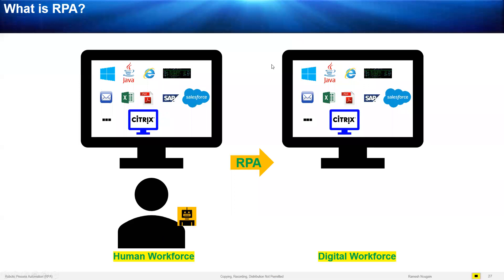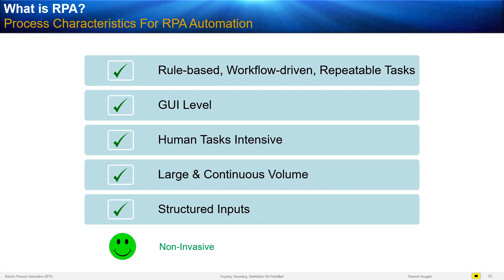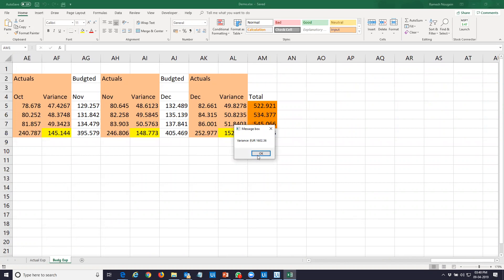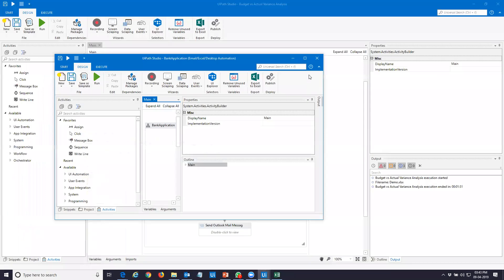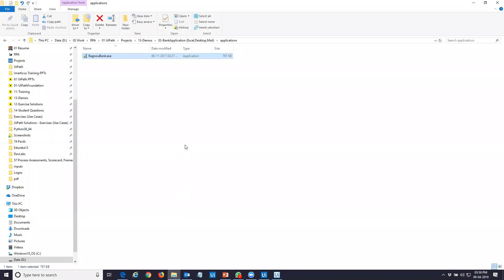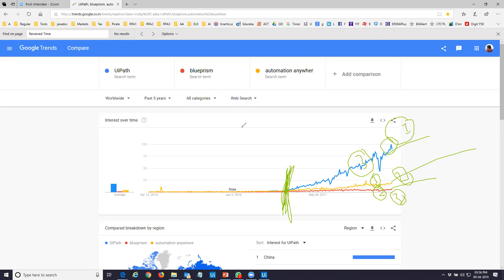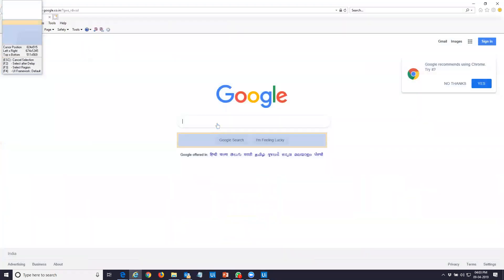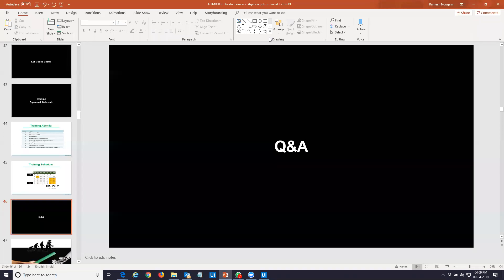Robotics Process Automation Overview Ui Path 9th April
Robotics Process Automation automates any business or IT process. It is a simple form of rules-based automation, which can be used to improve the quality, speed, and efficiency of client-facing functions.
In the Robotic Process Automation - Ui path webcast, we'll not only introduce you to the future landscape of Robotic Process Automation but also explain its application using a real-life case study from Healthcare and other domains.